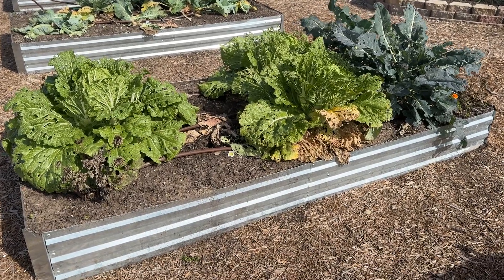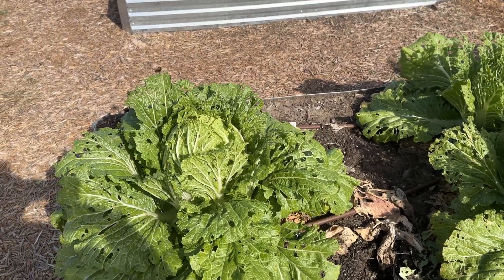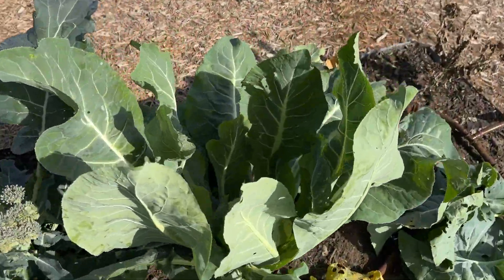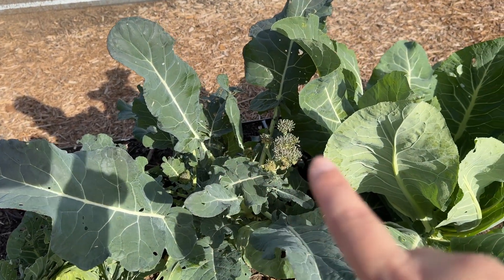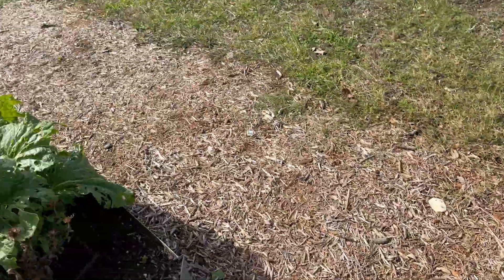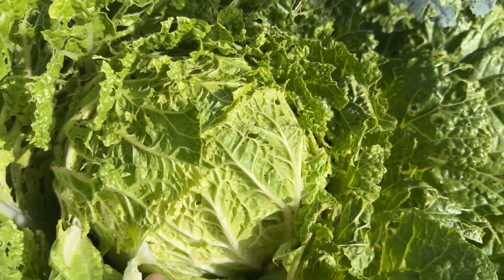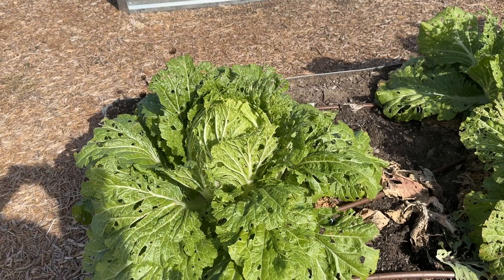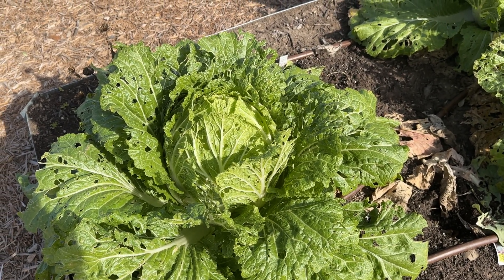Harvesting Chinese Cabbage Part 1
Welcome to our LRE garden!